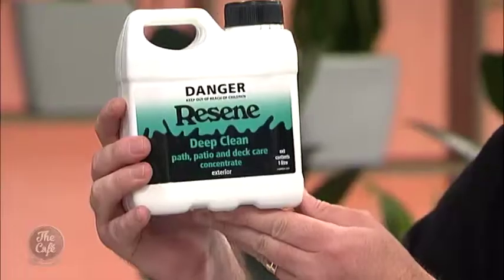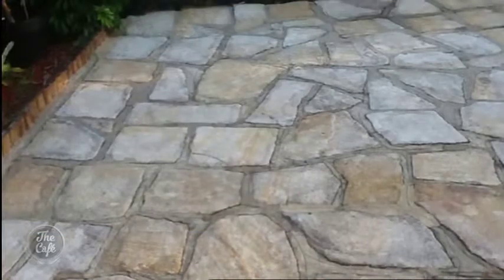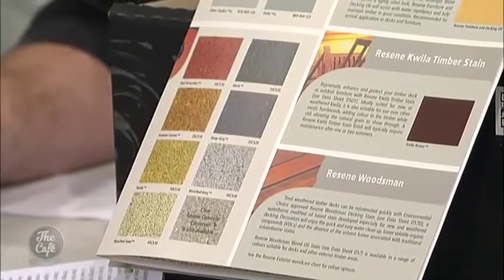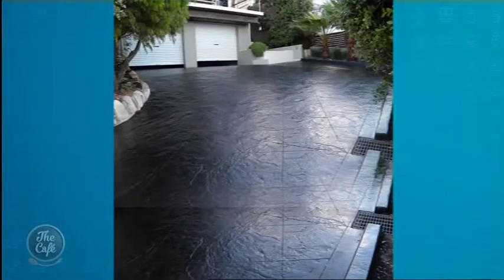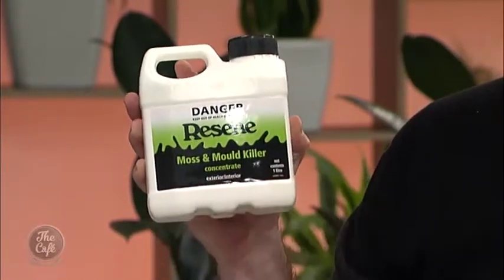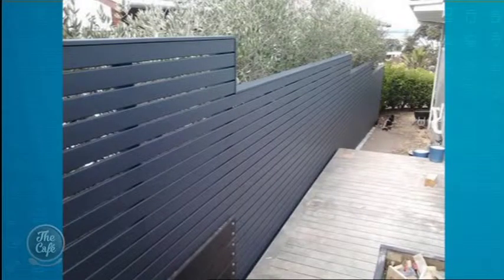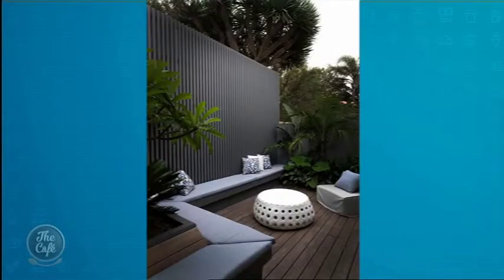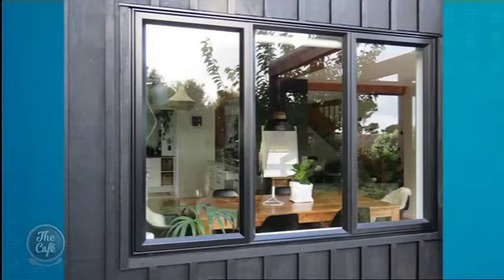Design Ideas for your outdoor spaces with Hamish Dodd